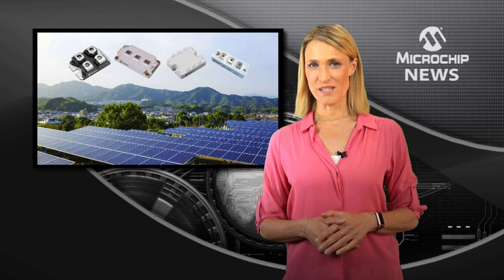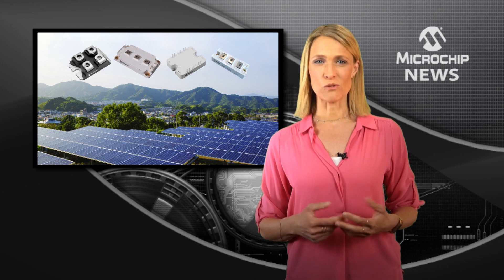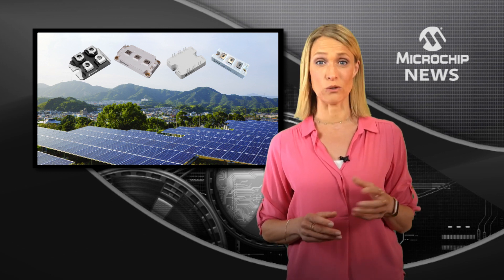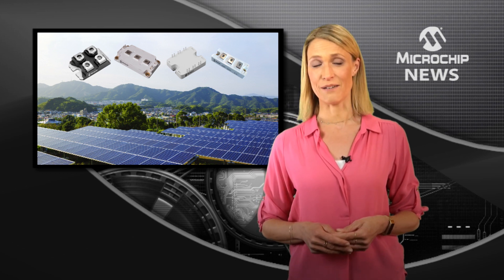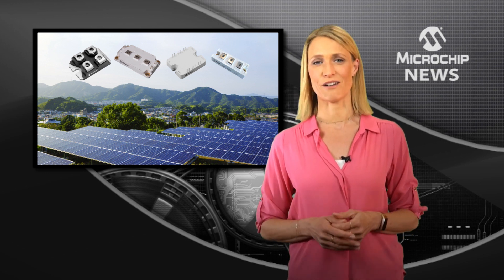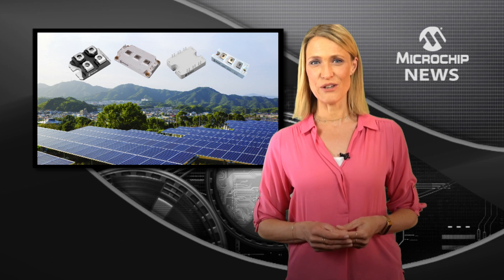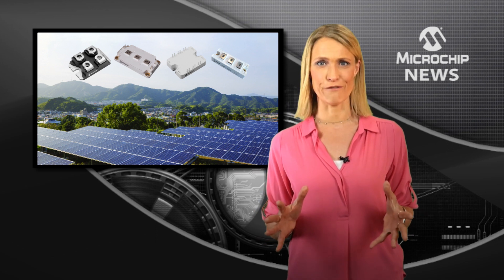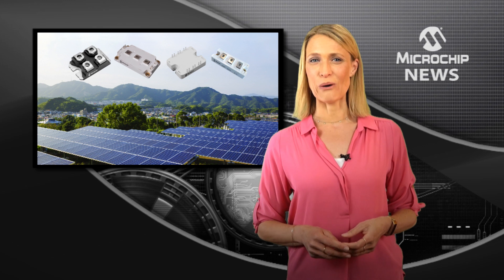SiC Power Modules Improve Efficiency, Size and Reliability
[MNV402] SiC power modules offer system level improvements in efficiency, size and reliability.